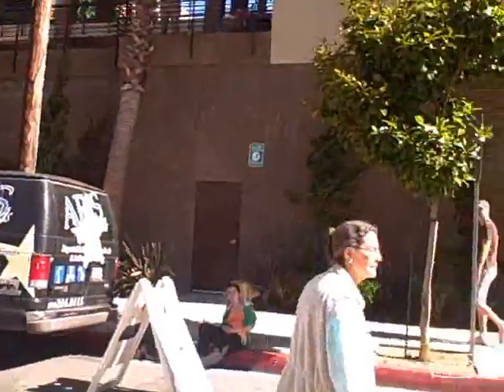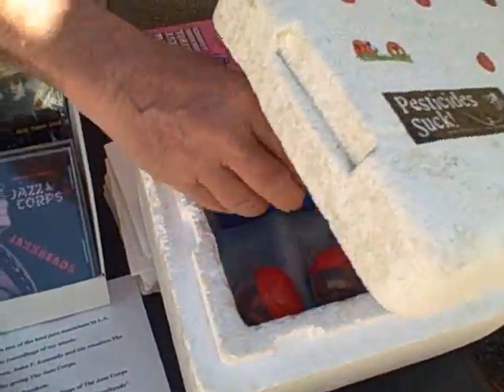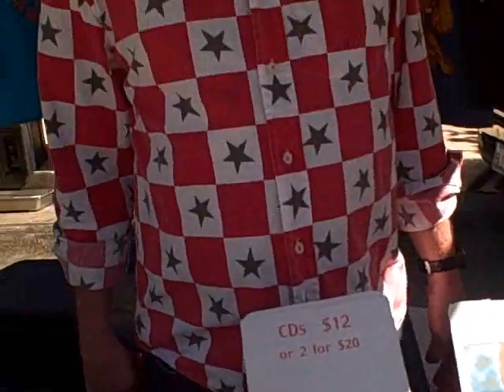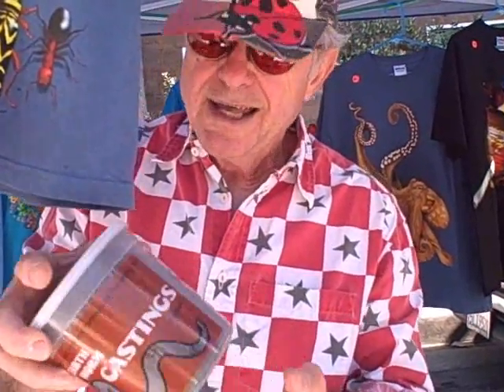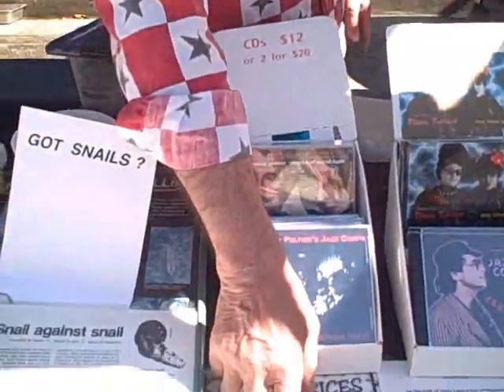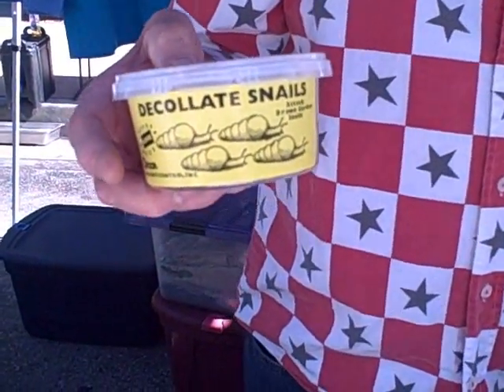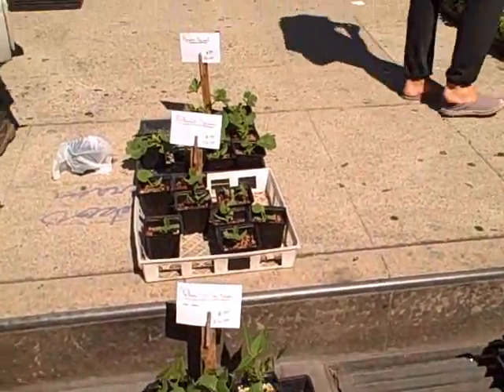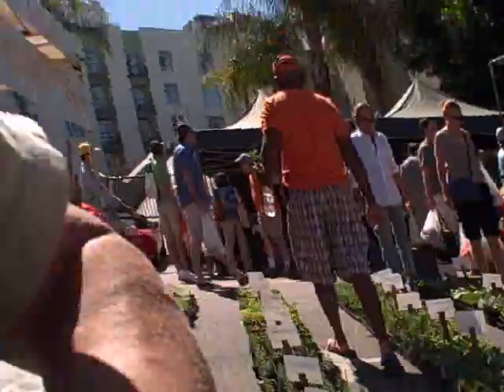Carnivorous Snails and other bugs that eat bugs at the Hollywood Farmers Market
visits the Hollywood Farmers Market and learns about snails who eat other snails.  He speaks with Tommy from Ladybugs Forever, who promotes beneficial insects in your garden.